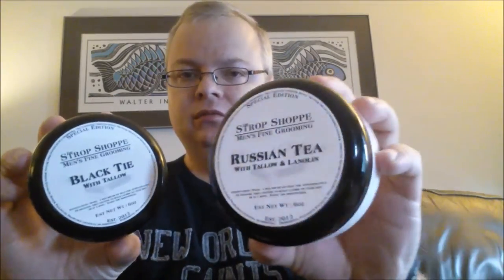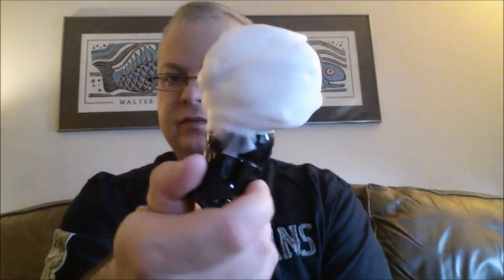Initial impressions of Strop Shoppe Russian Tea & Black Tie shaving soaps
Later I did an actual shave video with Strop Shoppe Russian Tea, here is that video